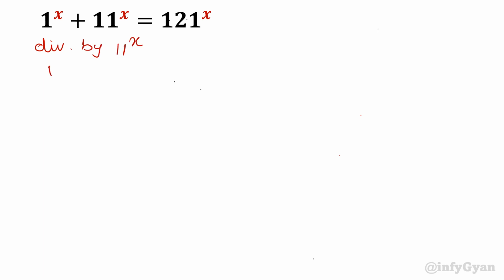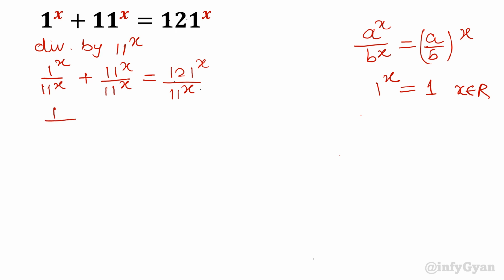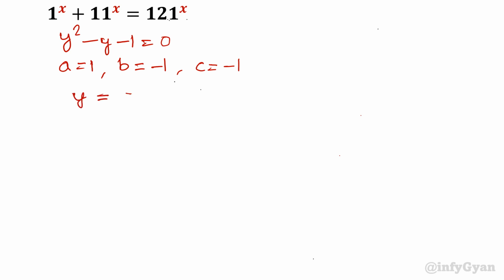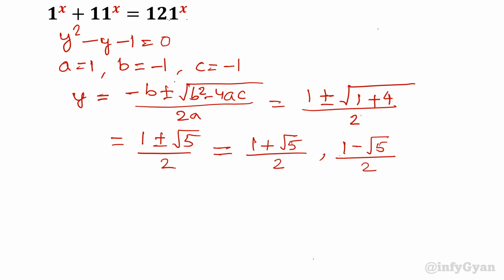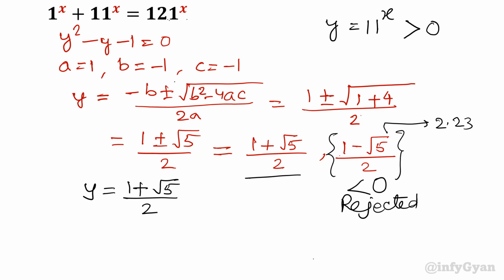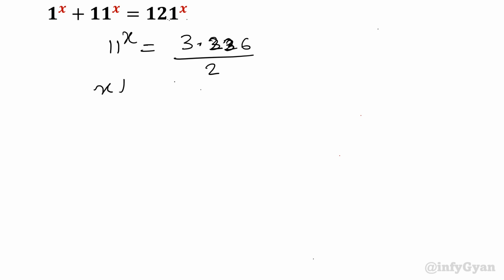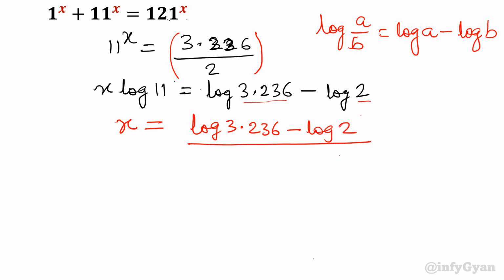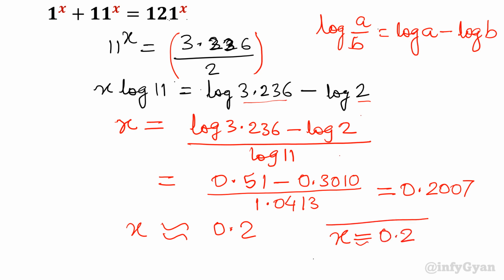Solving a Tricky Exponential Equation: Find 'x' in this Math Challenge!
🚀 Welcome to another exciting episode on infyGyan! Today, we're tackling a challenging exponential equation that will put your math skills to the test. Can you find the value of 'x'? 🤔

🧠 In this video, we'll walk you through the problem step-by-step, breaking down the concepts and techniques needed to solve it. Whether you're a student looking to sharpen your math skills or just someone who loves a good brain teaser, this video is perfect for you! 💡

It really helps us out and lets us know you want more content like this! 🔔

Topics Covered:
Exponential equations
Solving Approach
Properties of exponents
Quadratic equation and formula
Golden ratio
Logarithmic equation

8 Key moments of this video:
0:00  Introduction
0:45  Exponent rules
1:18  Substitution
1:57  Quadratic formula
3:47 Solving for the x value
4:34  Logarithms
4:56 Properties of logarithm
6:23 Practice question (PQ)